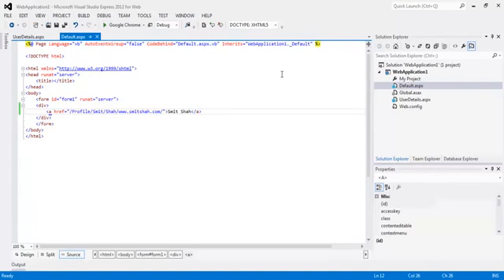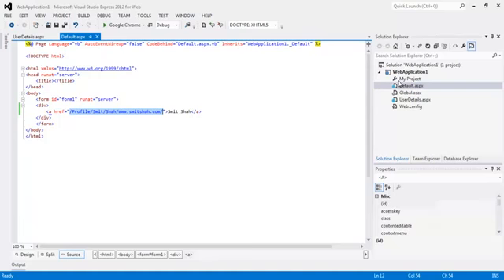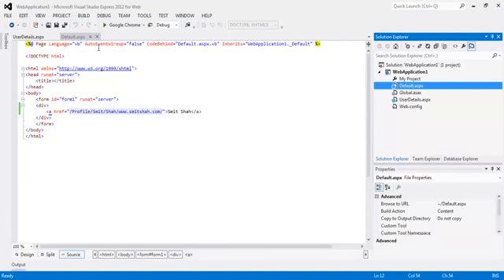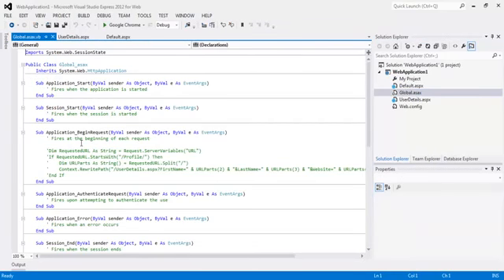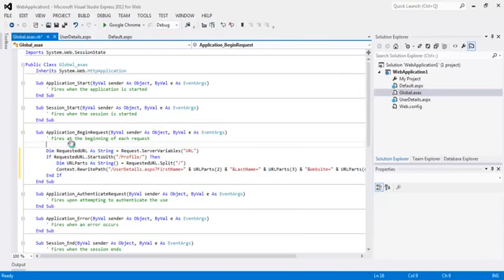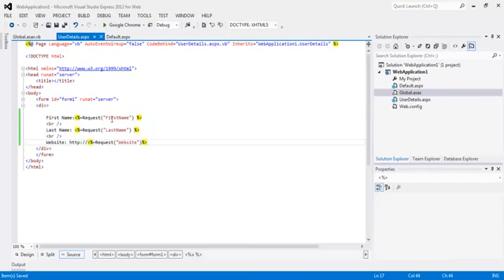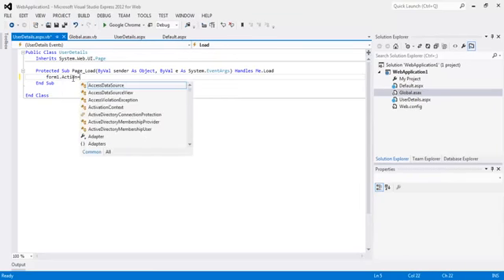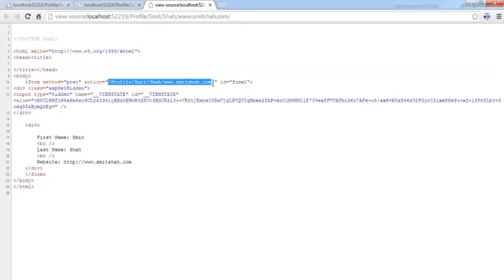ASP Net URL Rewrite using Global ASAX